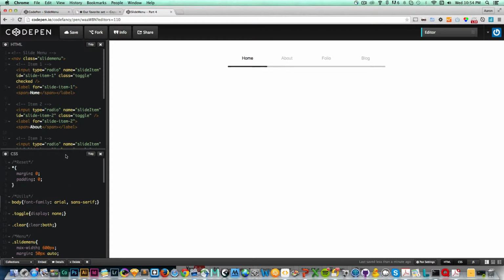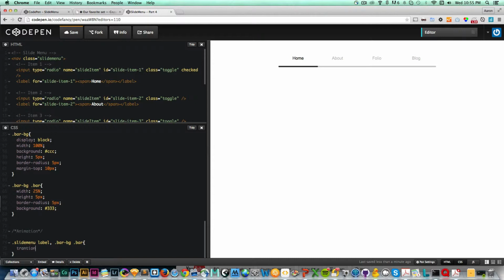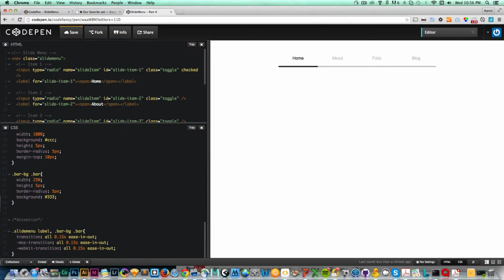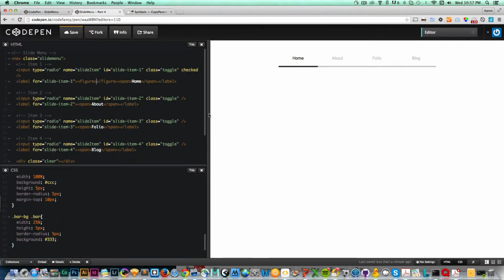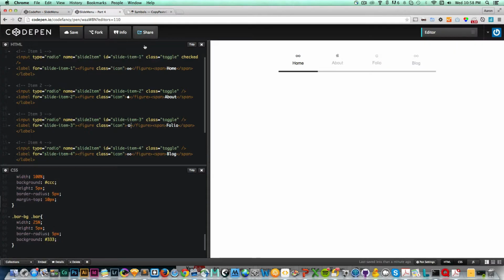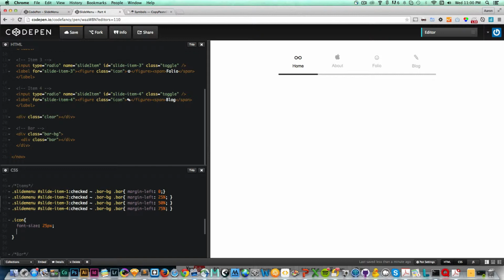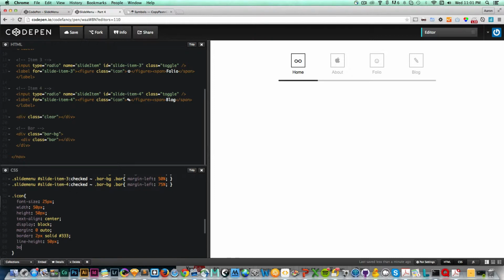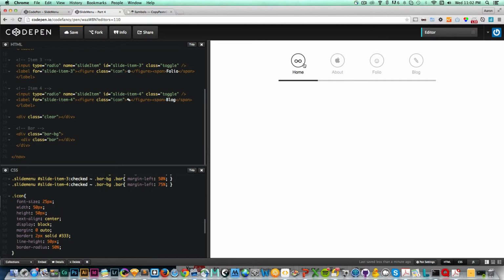Make a CSS Slide Menu - Part 4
This is part four of a series that walks through how to build a sliding menu using HTML and CSS.